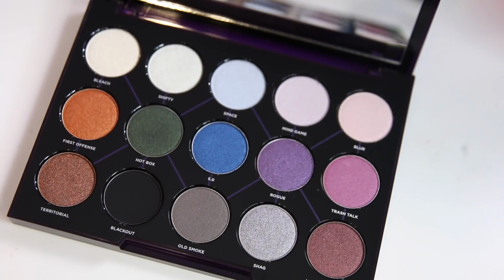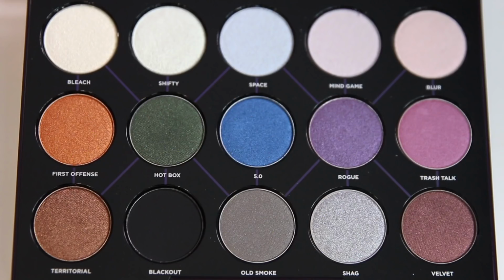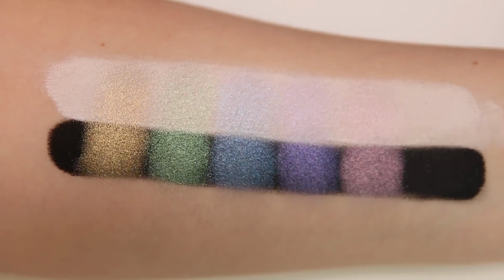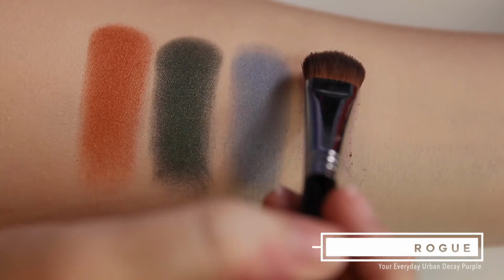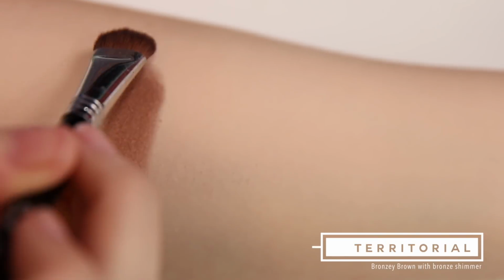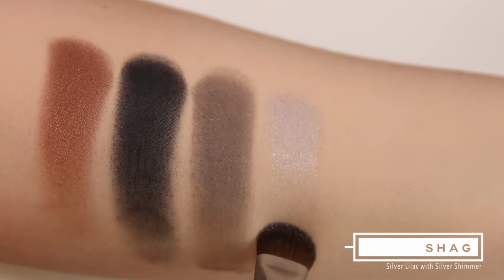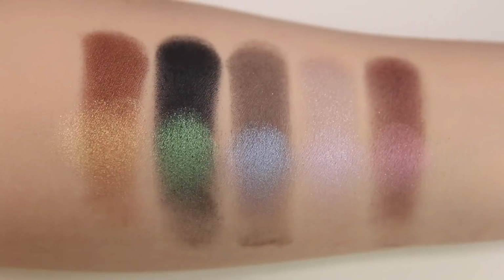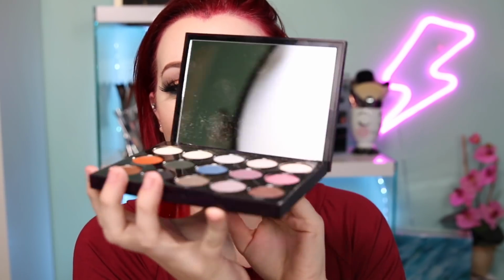NEW Urban Decay Distortion Palette- First Look and OMG DUOCHROMES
Here's your first look at the newest palette from Urban Decay- The Distortion palette! Full of duochromes, my faaave :D
This palette is available for PREORDER right now on Sephora for $48

Mail Time!
xSparkage
18521 E. Queen Creek Rd.